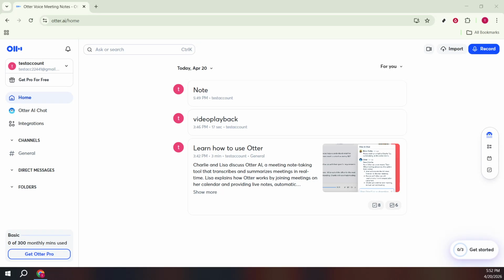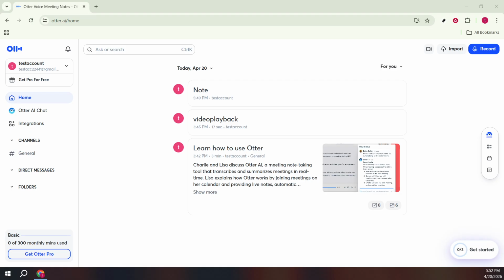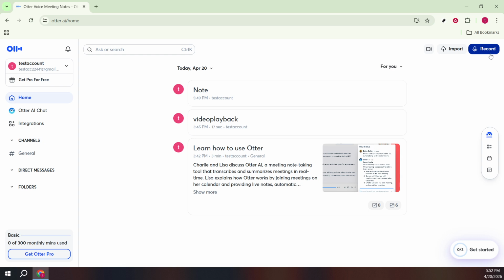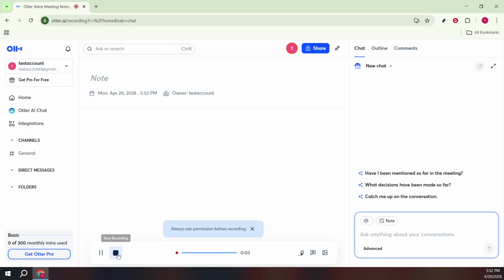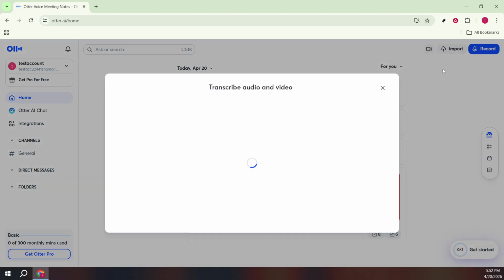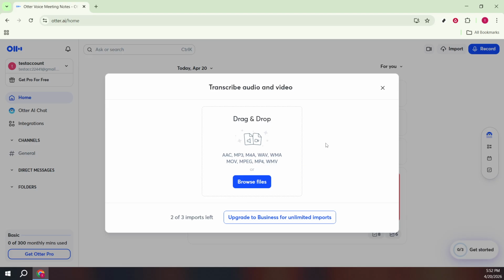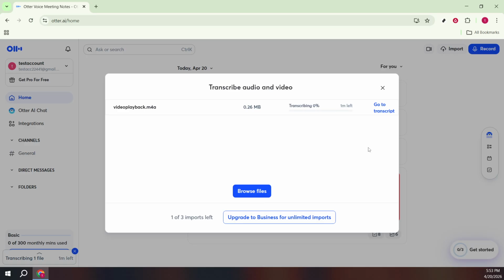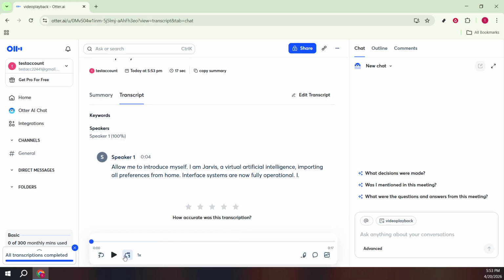How To Use Otter Ai To Transcribe [2026 Guide]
How To Use Otter Ai To Transcribe

In today's video, we cover how to use otter ai to transcribe, otter ai transcription tutorial, convert speech to text otter ai guide, record and transcribe audio otter ai, how to use otter ai, otter ai beginner tutorial, ai transcription tools guide, upload audio to otter ai for transcription, real time transcription otter ai steps, meeting notes transcription guide, productivity ai tools tutorial, otter ai tips and tricks, voice to text ai assistant guide, transcription workflow otter ai tutorial, audio to text conversion app guide